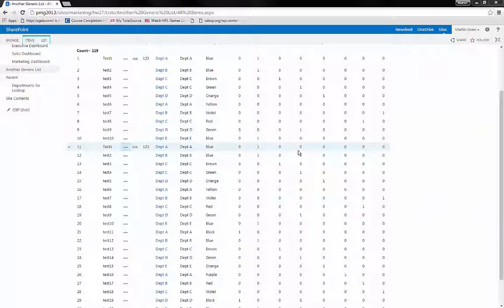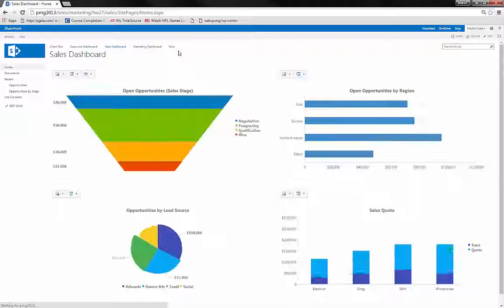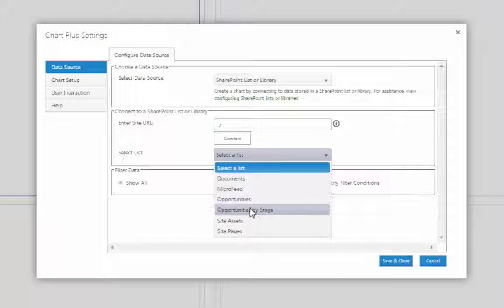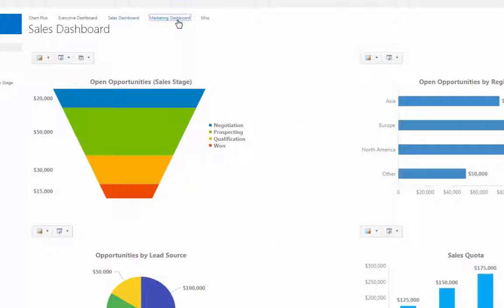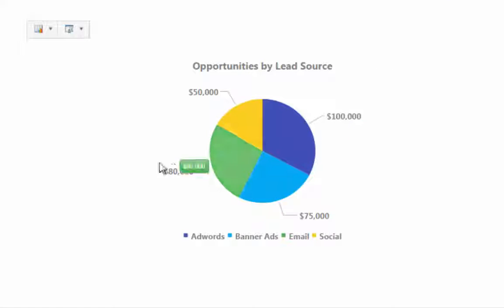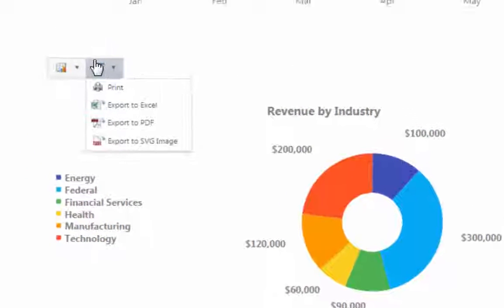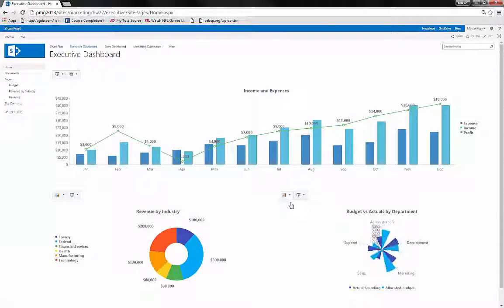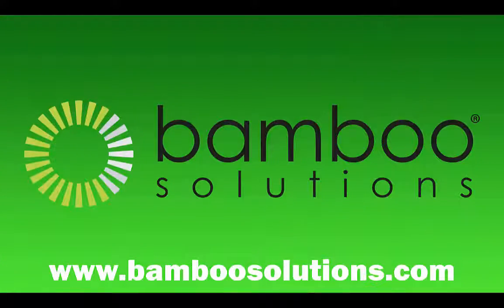Bamboo Solutions Chart Plus Web Part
Video reviewing Chart Plus by Bamboo Solutions for SharePoint on-premises environments.